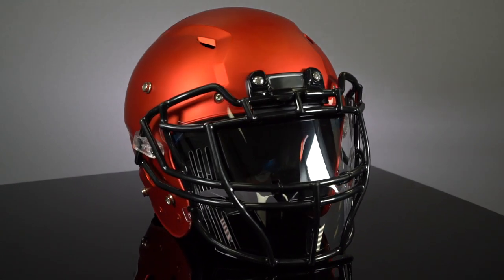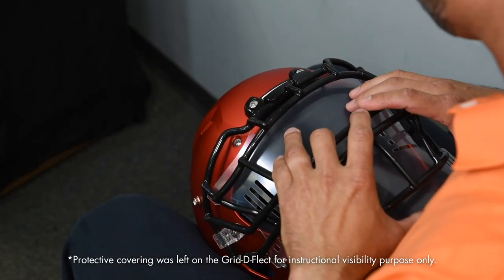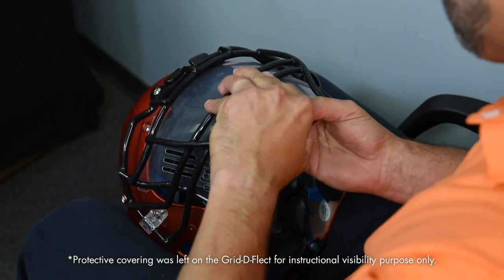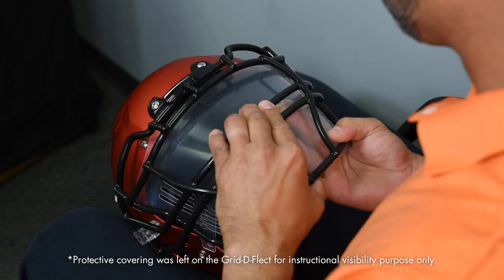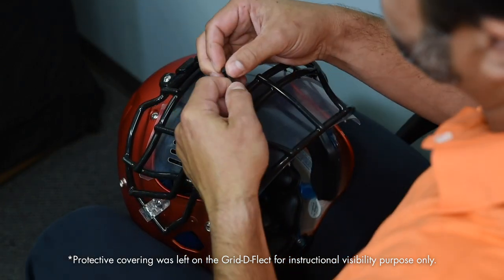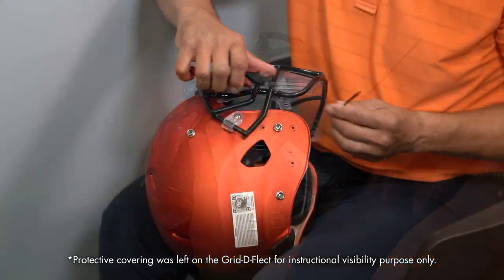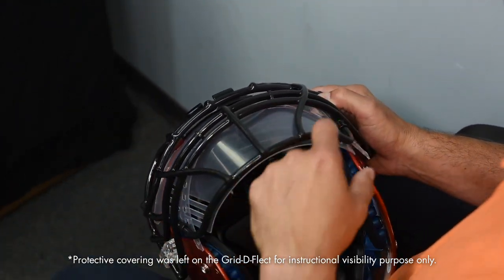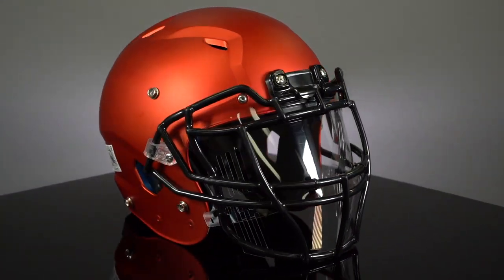Grid-D-Flect Football Face Shield Installation Video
This video shows how to install the Grid-D-Flect Football Helmet Face Shield. The Grid-D-Flect Face Shield helps prevent sweat, spit, coughs, sneezes, and debris from entering the players face area. The Grid-D-Flect features 12 side vents for maximum ventilation.  You can see the details and the attachment points in this video.  Attachment points will vary depending on model of helmet and face mask. for more information.